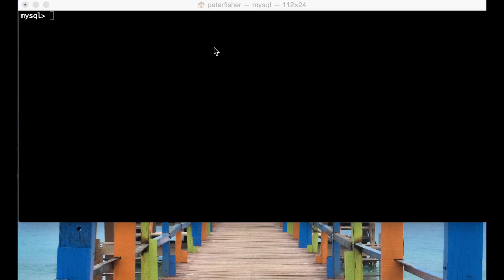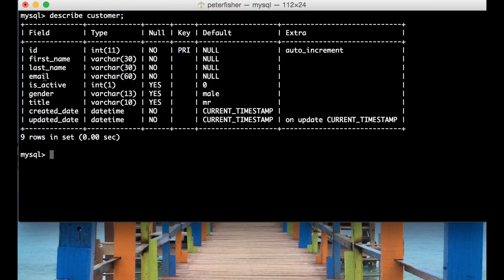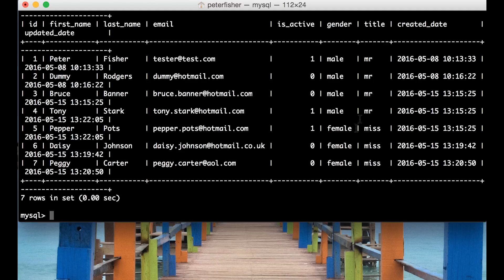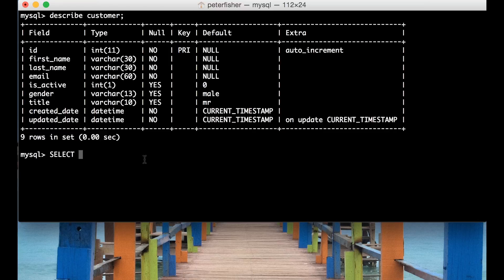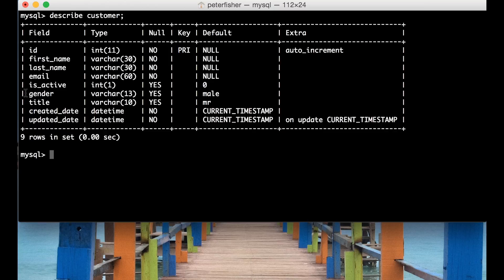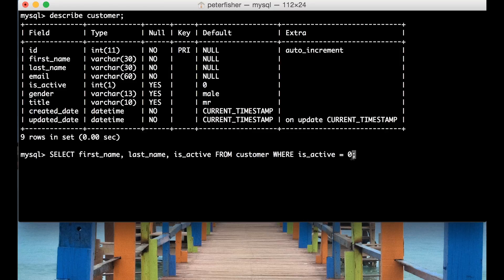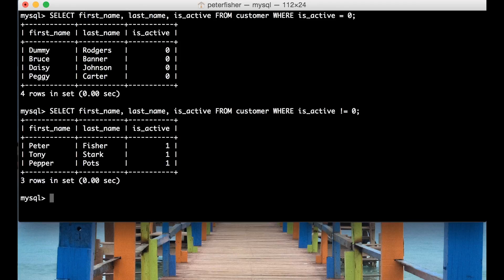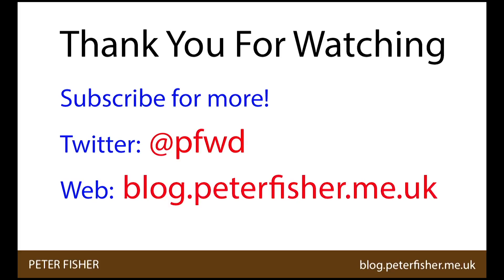MYSQL Console Tutorial #10 How to select records from a MYSQL table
In the tenth part for the MYSQL console tutorial series you will learn how to select records from a MYSQL table using the MYSQL command line.

This MYSQL tutorial covers 3 examples:
- Selecting all records and fields from a MYSQL table
- Selecting certain fields from a MYSQL table
- Using a WHERE clause to reduce the amount of records returned by the select query

MYSQL study Books
- MYSQL Cook Book

- MySQL (Developer's Library)

FOLLOW ME

MY TALKS